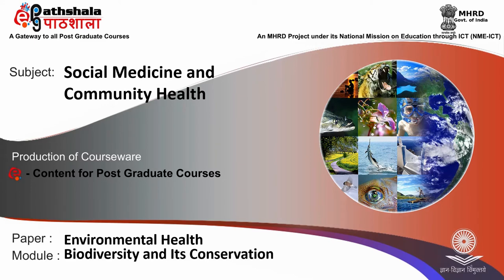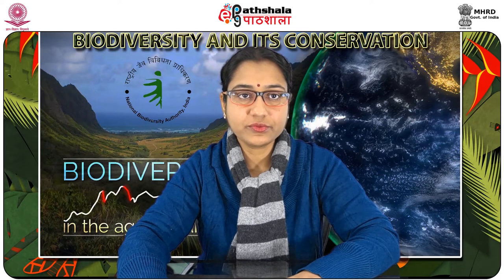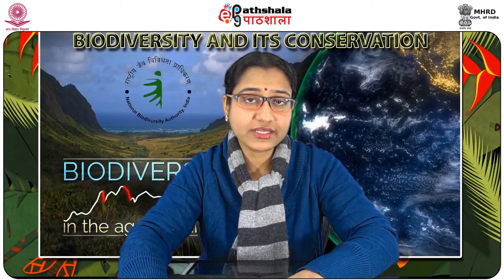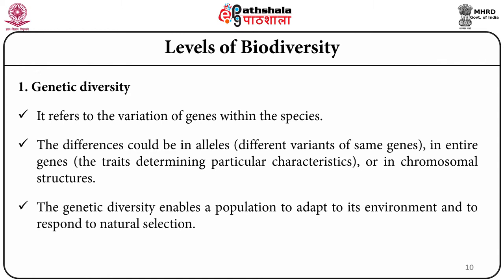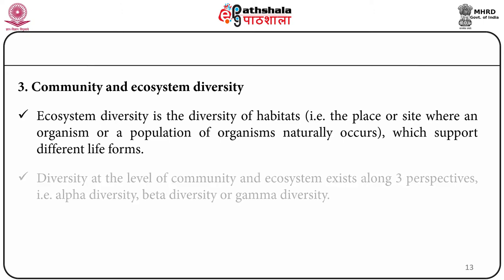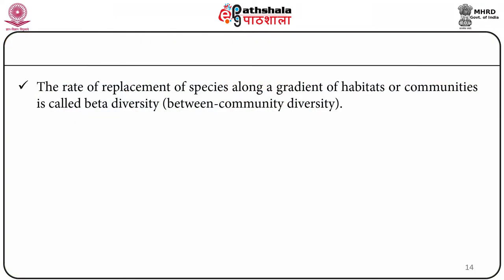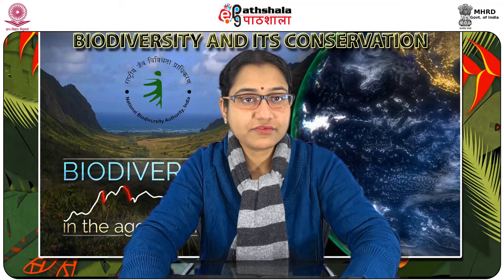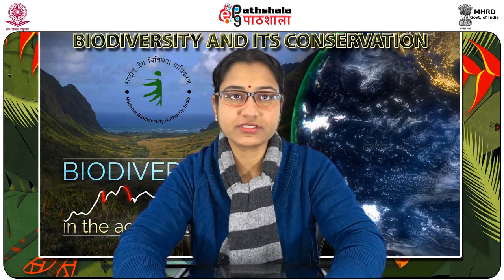Biodiversity and Its Conservation